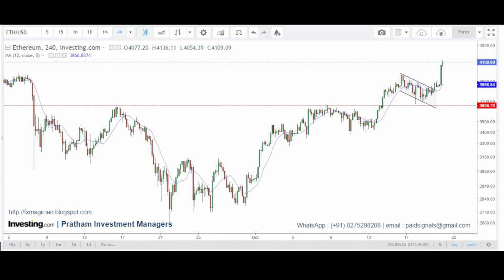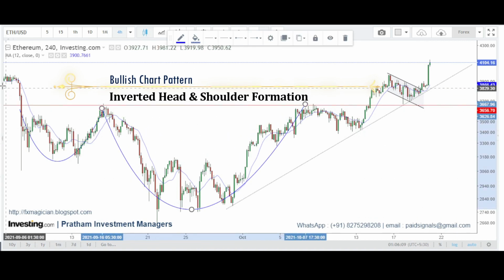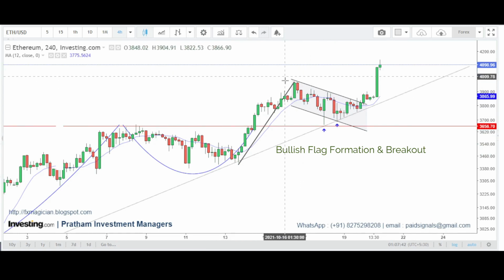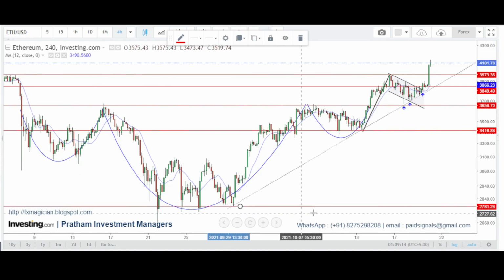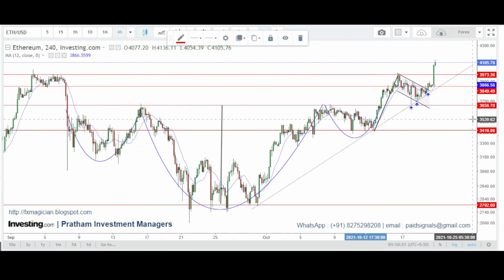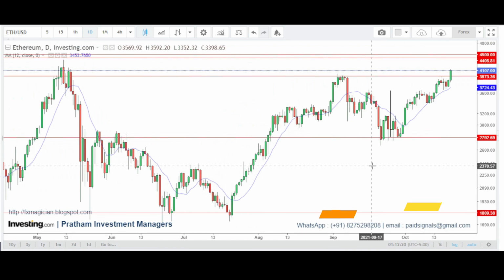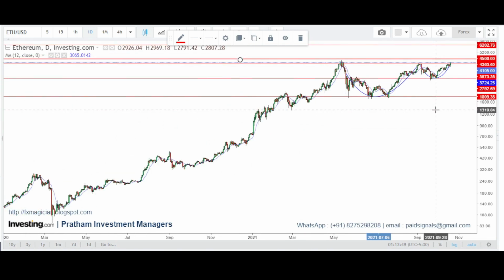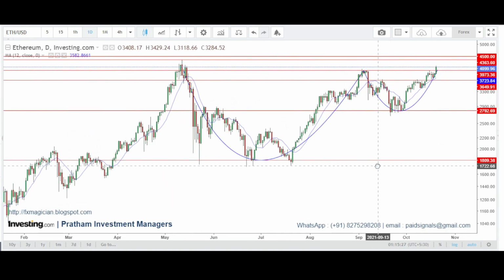ETHEREUM.... Getting Ready for The Next Bull Run ??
The Video is All about the Top Traded Crypto, Ethereum !!

The Video was Recorded few days earlier, Sorry for the Delay in Uploading the Video. We at Pratham Investment Managers are Trading Everything from Currency Pairs, Commodity, Indices and Even Cryptos.

14 Years of Experience Trading all these Instruments in Global Markets as well as Indian Stock Markets are giving us the Edge. We Trade Based on Technical Analysis always. We as Fund Managers in International Markets since last 14 years, Understand the Requirements of Small Retail Traders as well as Big HNI traders and Institutional Investors. We are here to Support and Help in all Your Investing Requirements. Do Write to us for your requirements.